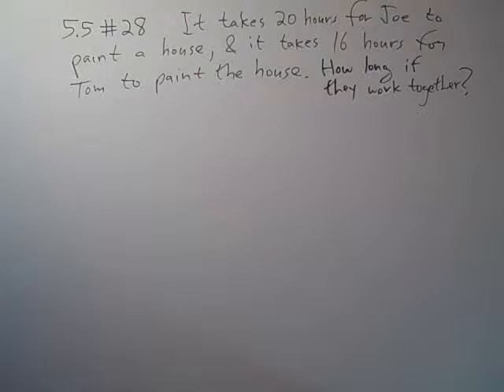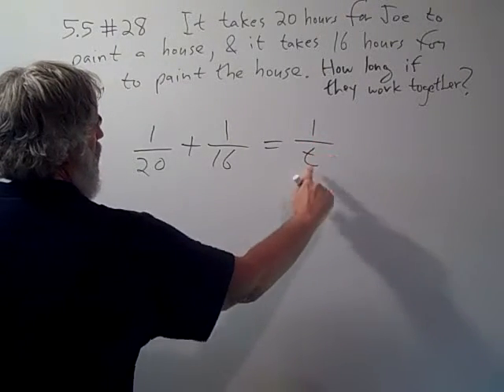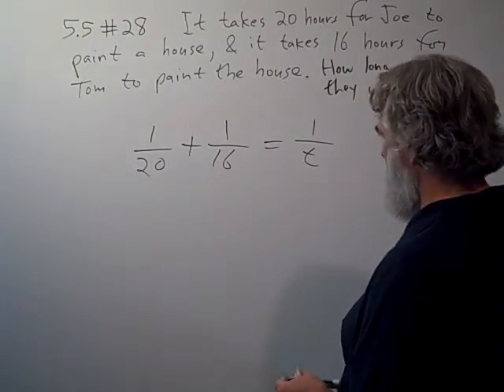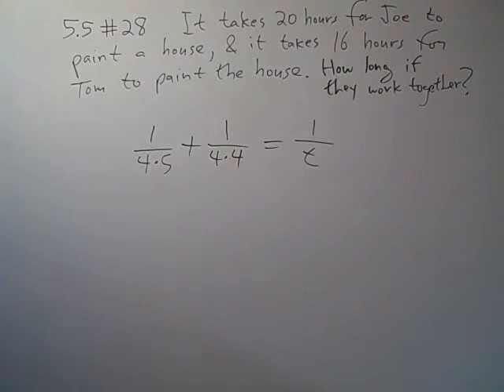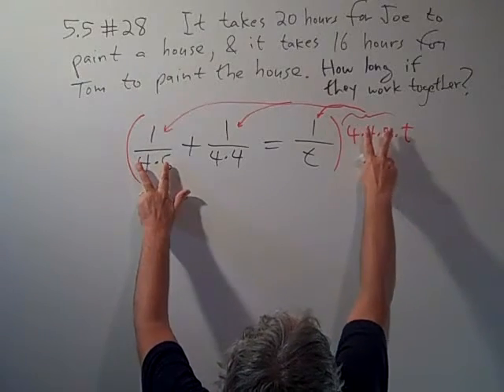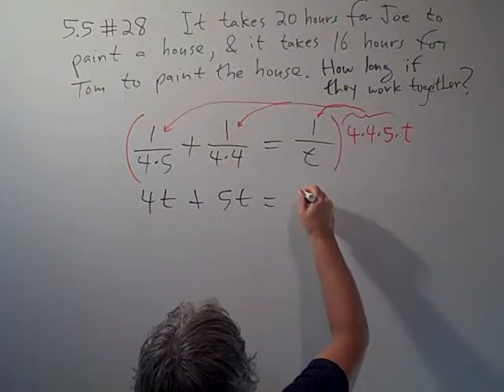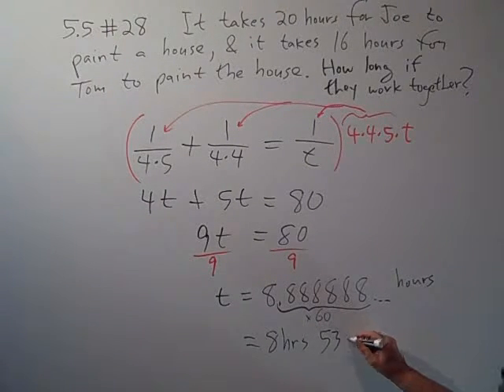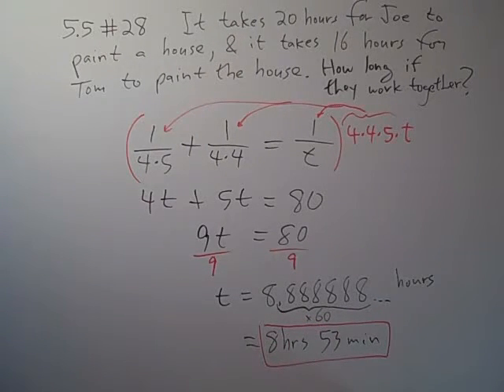IA 5.5 28